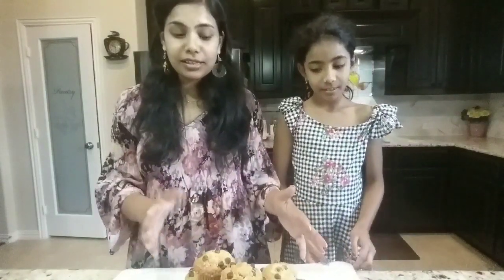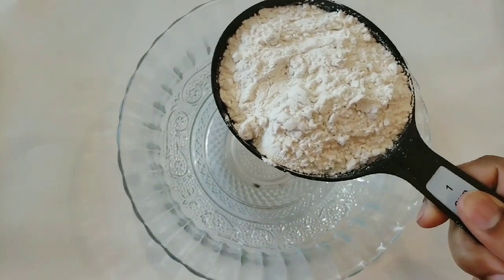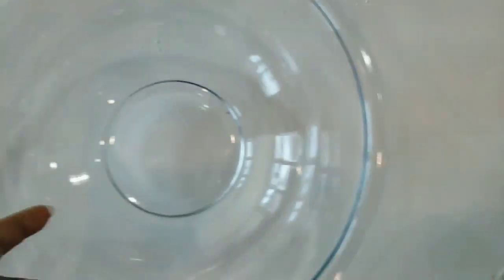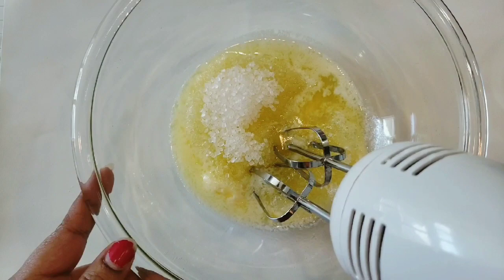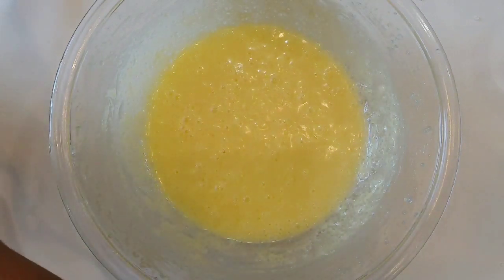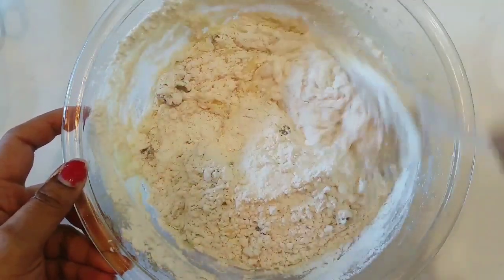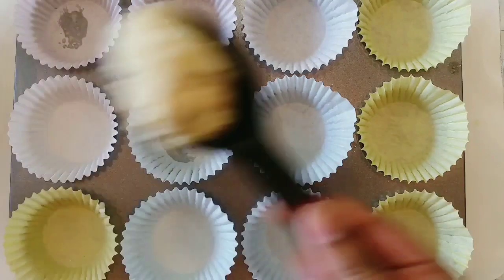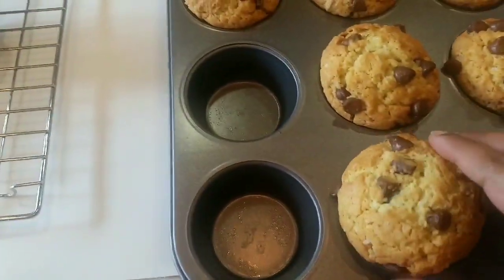Chocolate Chips Muffins/Cupcakes/Homemade Muffins Recipe/Soft and Spongy Muffins in 30 Minuits!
Hello Viewers,